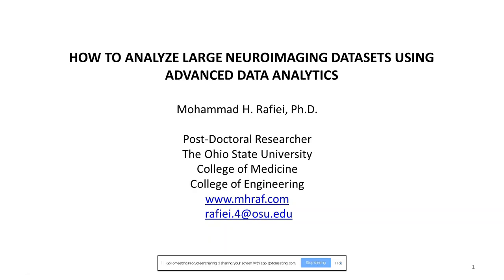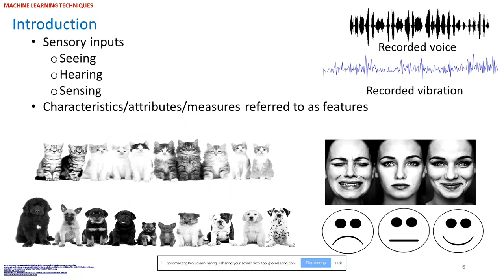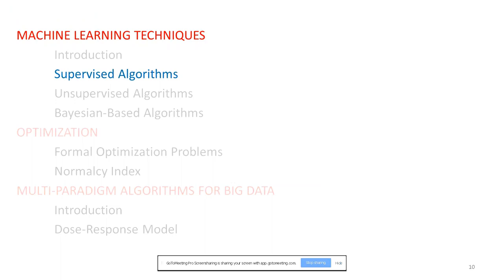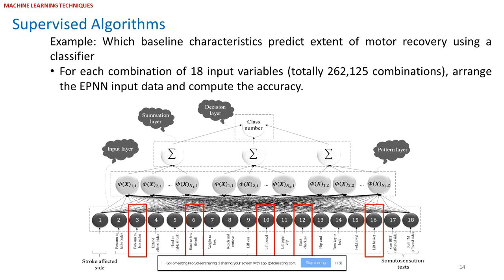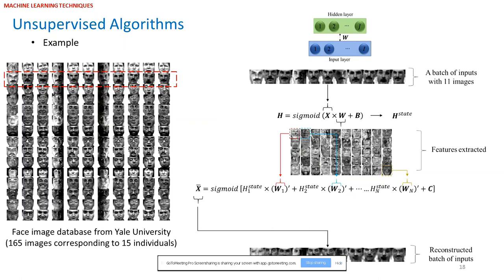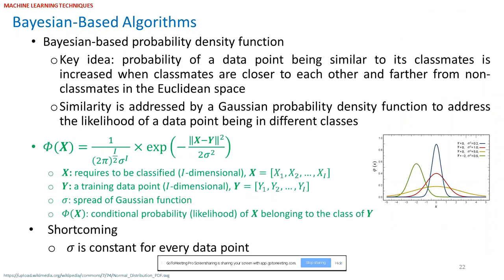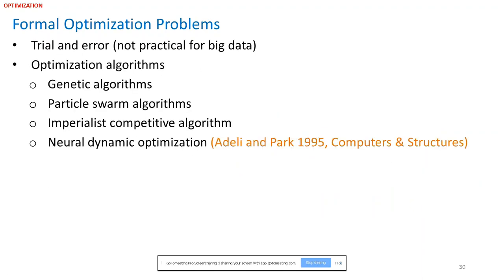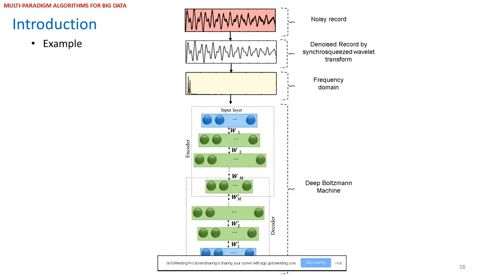How to Analyze Large Neuroimaging Datasets Using Advanced Data Analytics (Neuroplasticity Webinar)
"How to Analyze Large Neuroimaging Datasets Using Advanced Data Analytics," with Mohammed (Mehran) Rafiei

Studying the brain poses a “big data” challenge because there are many regions of interest and sample sizes are typically relatively small. Using conventional analysis approaches, investigators are forced to either choose between limiting their analyses to one or two specific regions of interest or sacrificing statistical power.  This webinar will focus on methods of analyzing very large datasets of brain-based data using data analytic approaches.

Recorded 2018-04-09